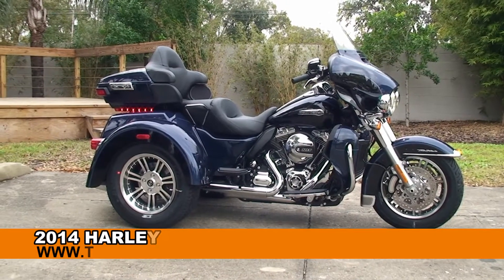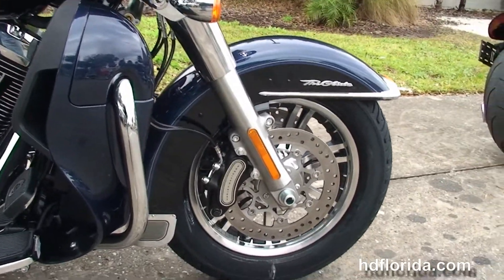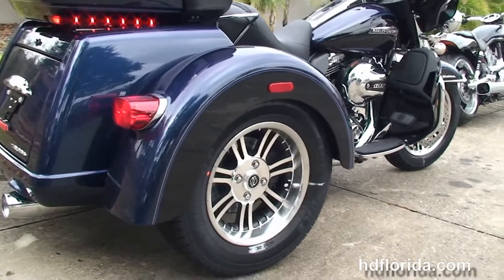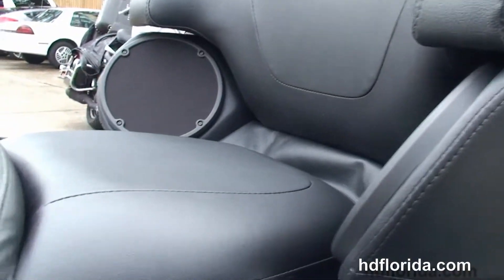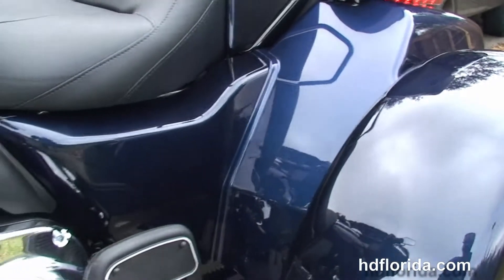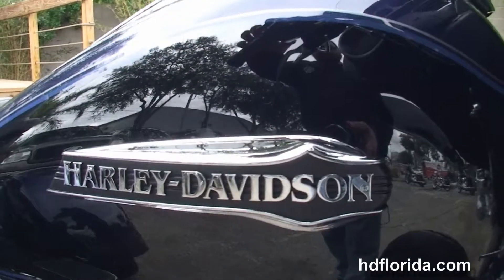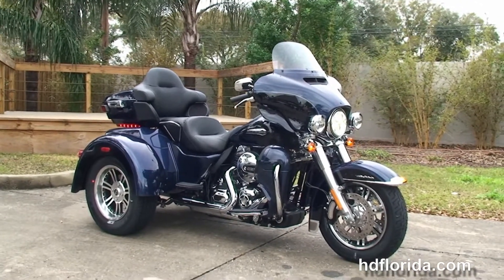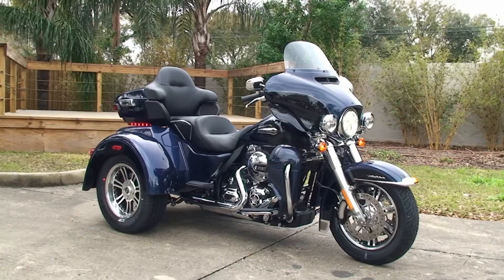2014 Harley Davidson Tri Glide Trike 3 Wheel Motorcycle for sale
Featuring: security, cruise control. VIvid Black / Big Blue Pearl two tone

Stock# T14186